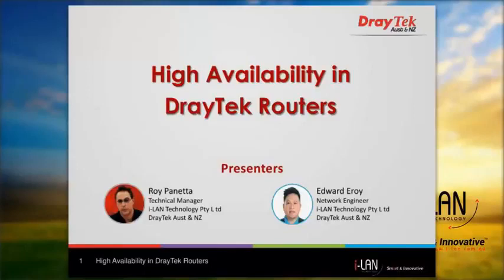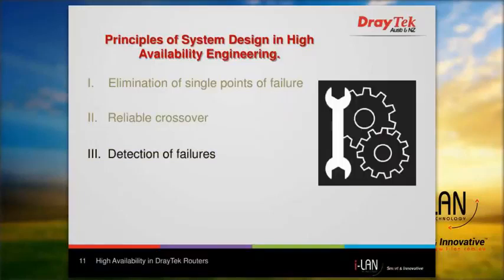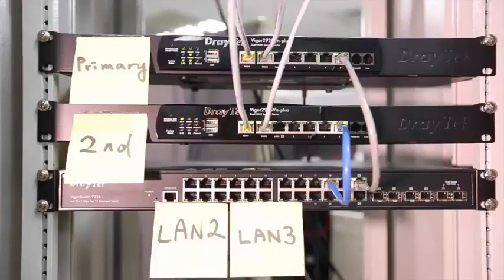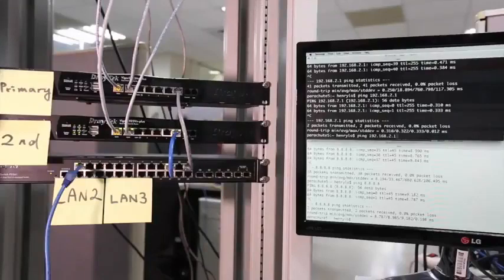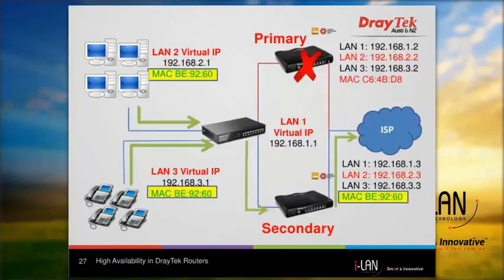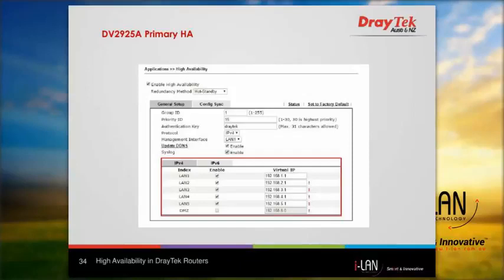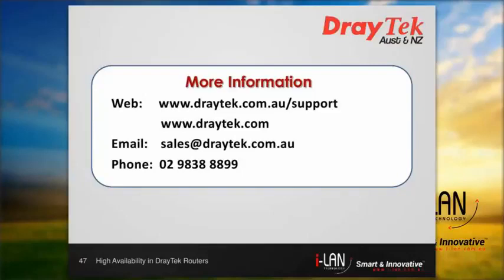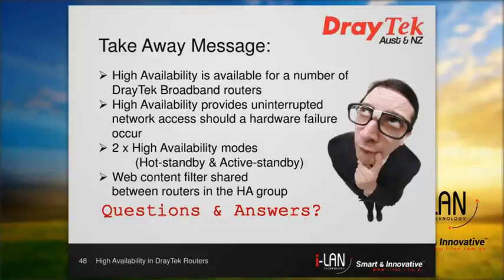Webinar High Availability in DrayTek Routers YouTube